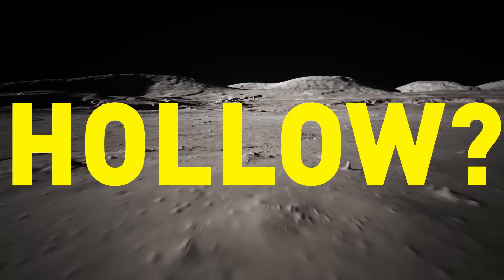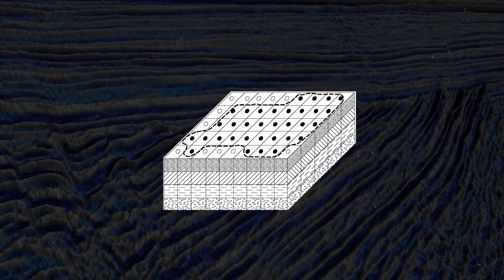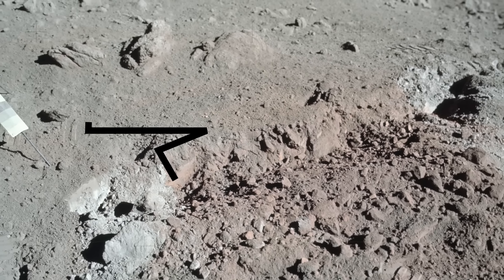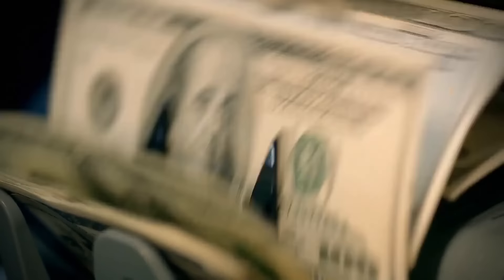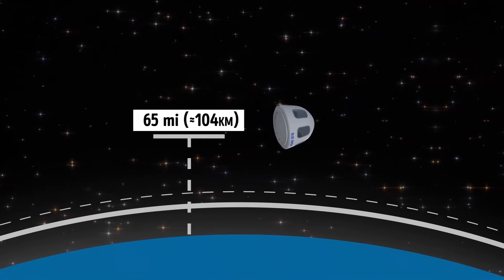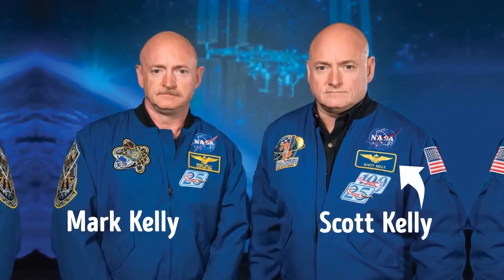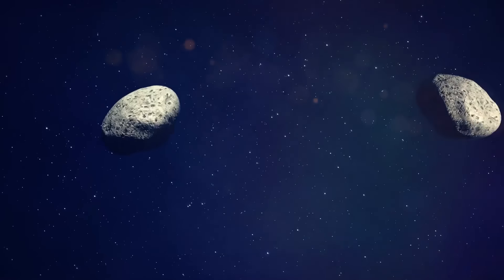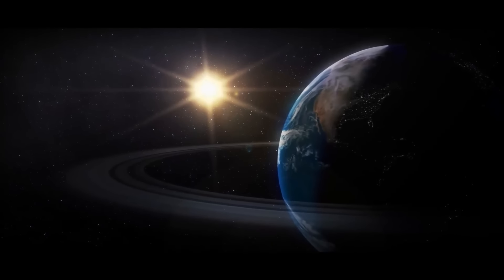Moon is a Giant Hollow Alien Spacecraft! and We can Prove it..